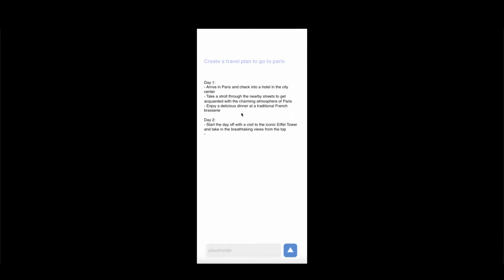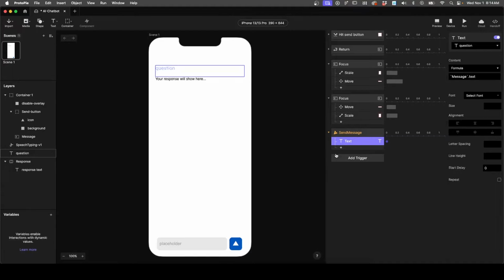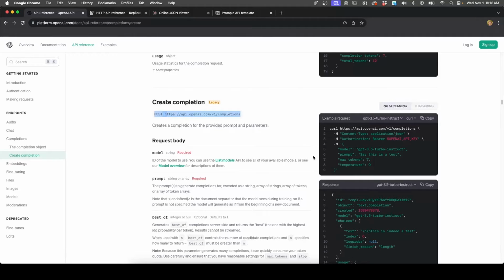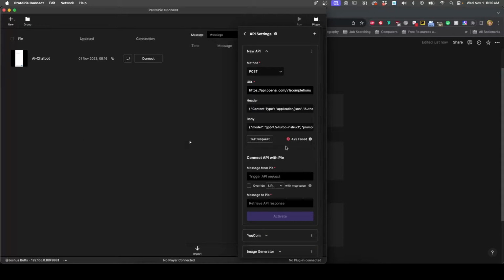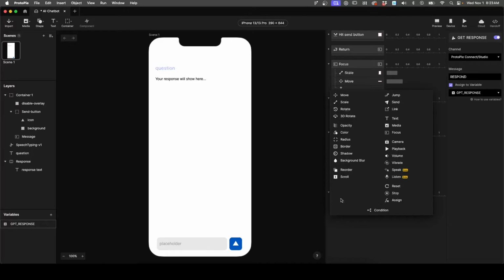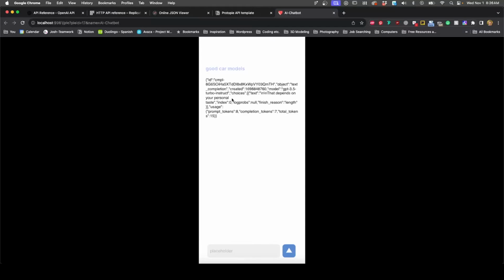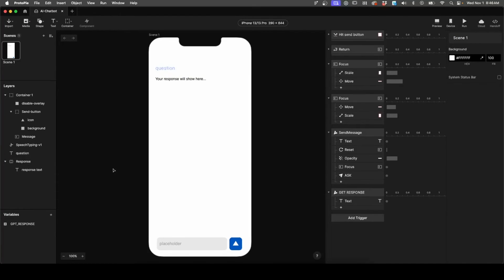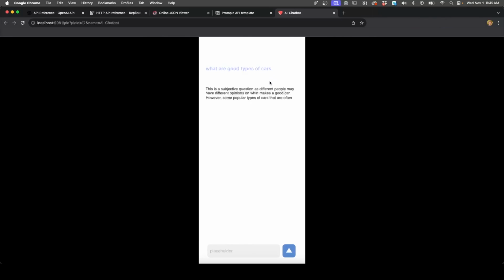Prototype a REAL AI chatbot in ProtoPie | no coding experience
Create your own AI chatbot like chatGPT or Claude using no coding skills using Protopie. Protopie is easy-to-use software for creating high fidelity and realistic prototypes. This tutorial will walk through in detail how to use the API feature in Protopie connect and show how to troubleshoot common problems. You'll also learn principles to use the API feature to connect with any API to use real-time data for any prototype you can create.